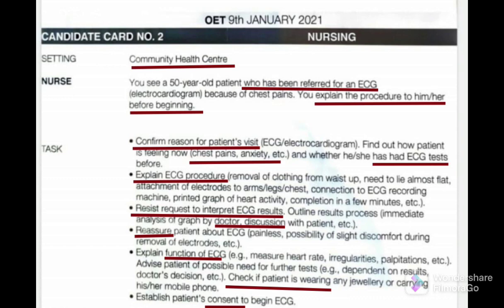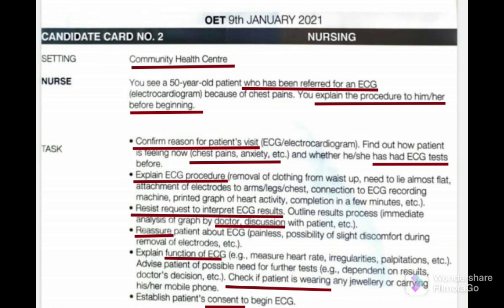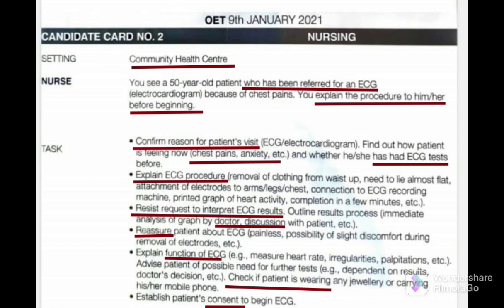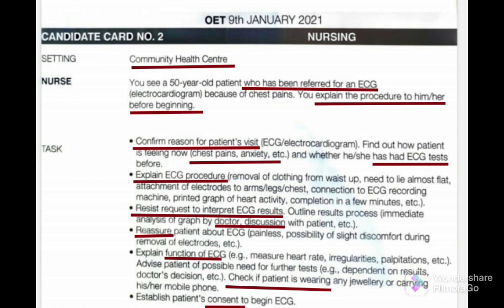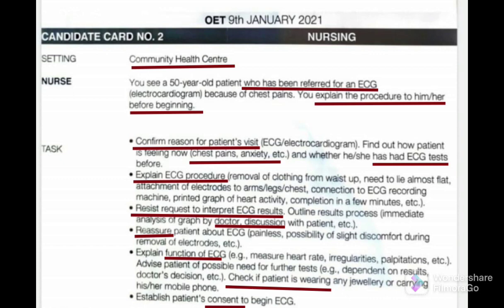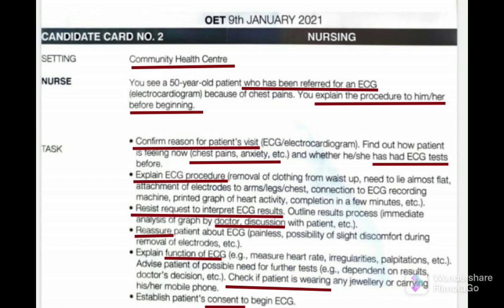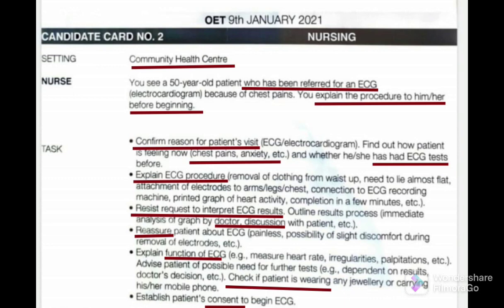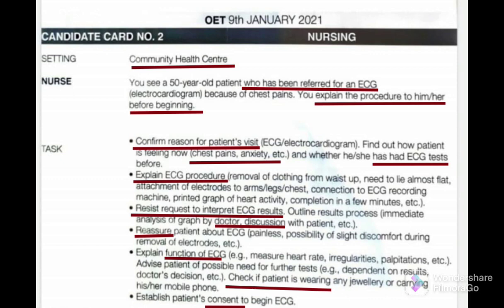Oet role play Electrocardiogram, already asked question in 2021